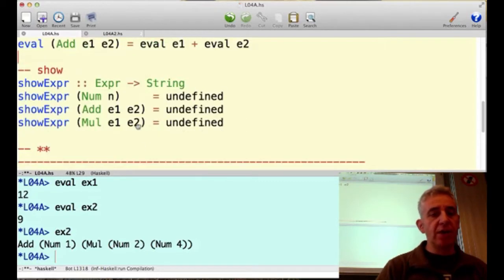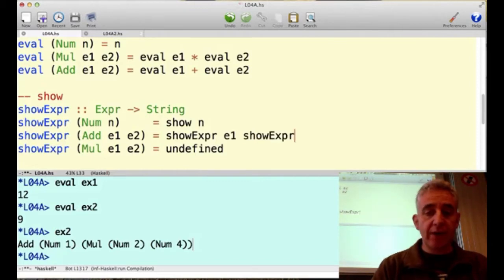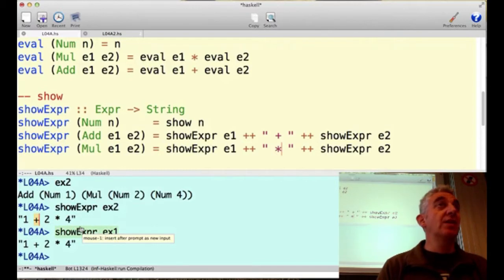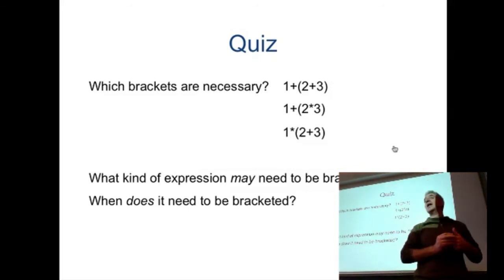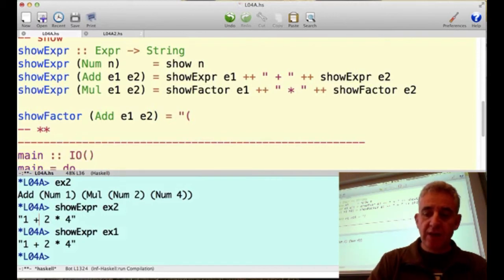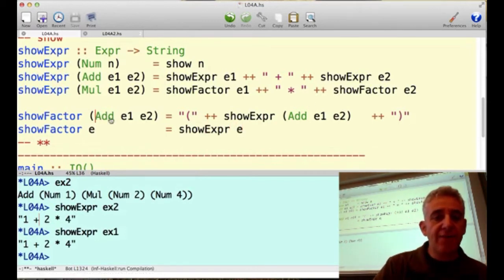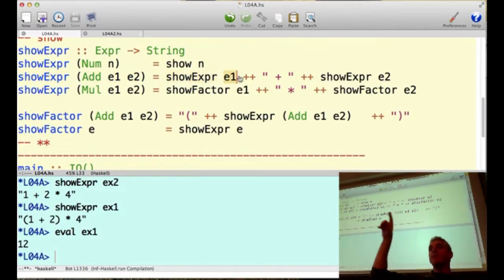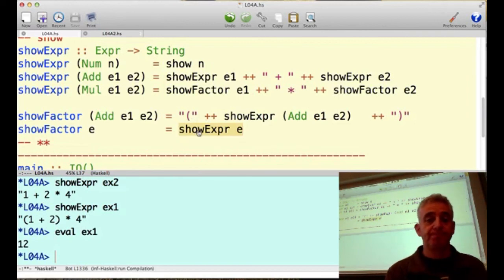4A (2) Showing Arithmetic Expressions